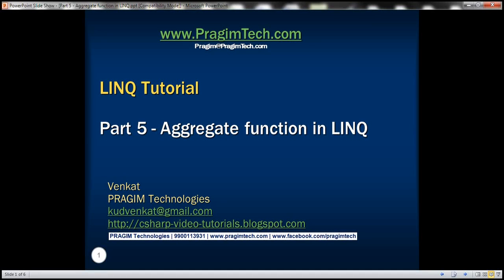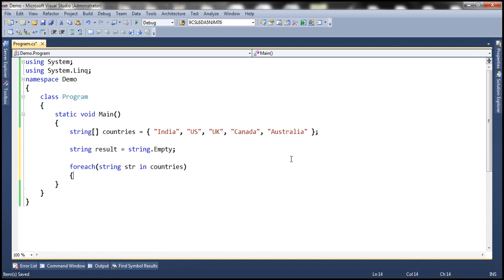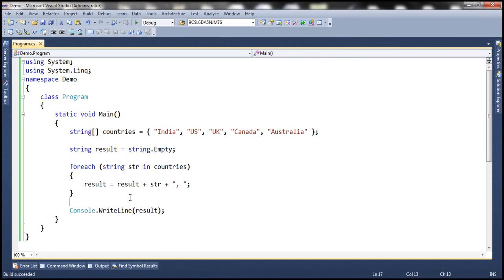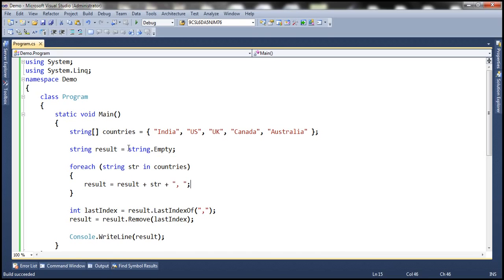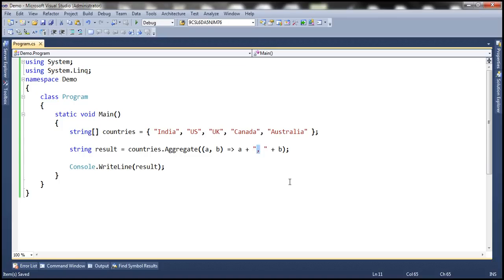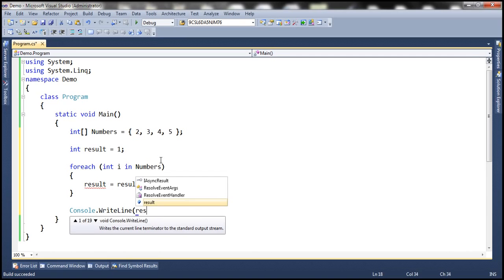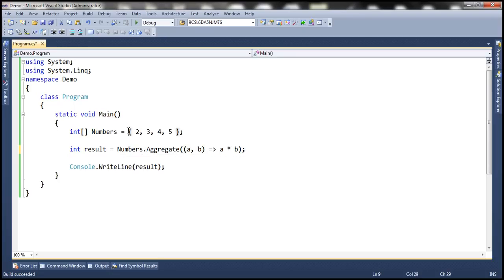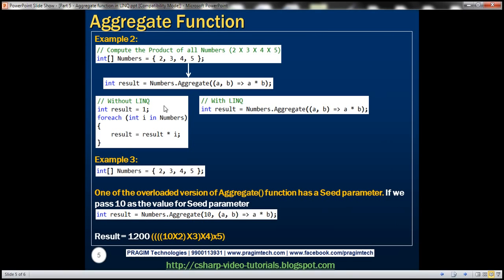Part 5 Aggregate function in LINQ